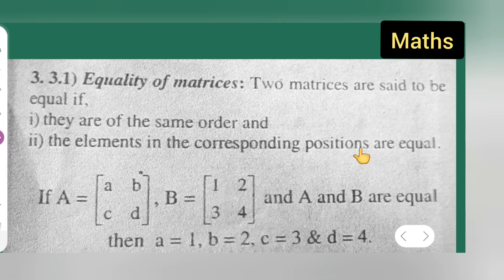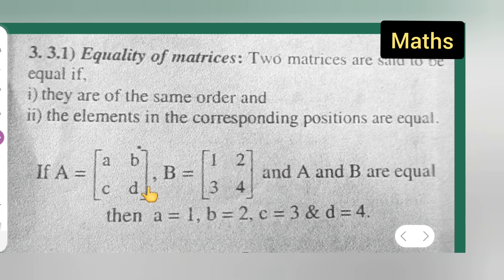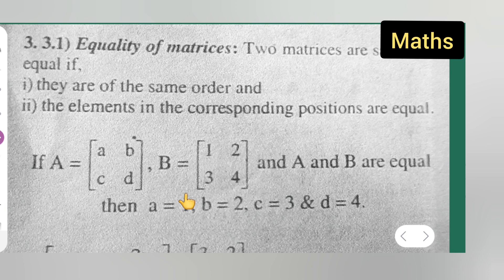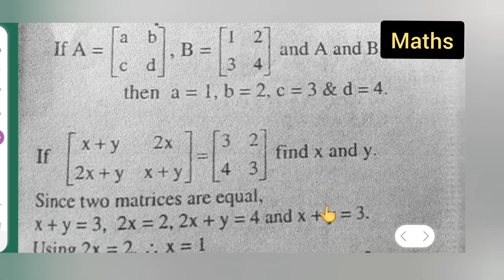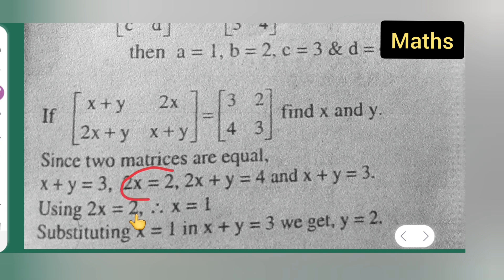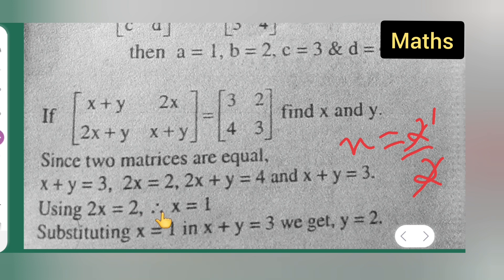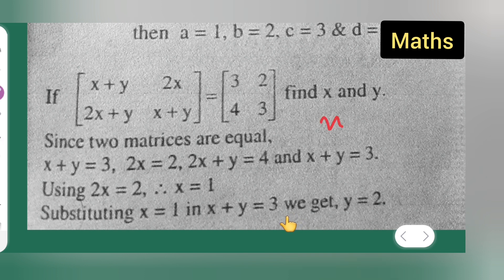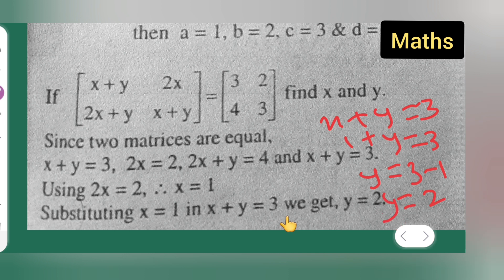Equality of matrices Definition with examples